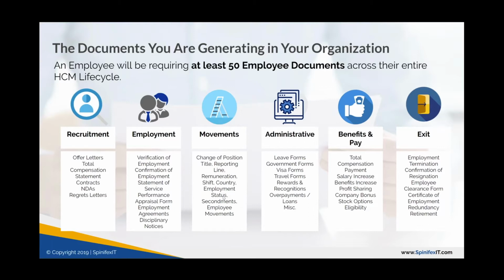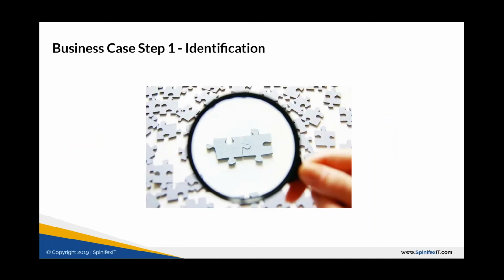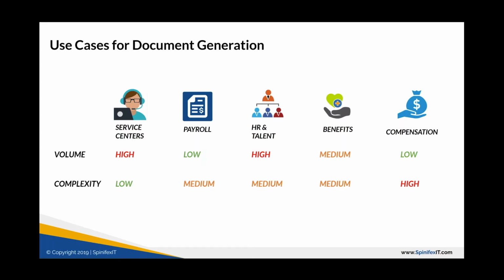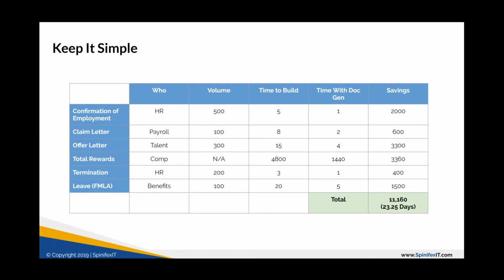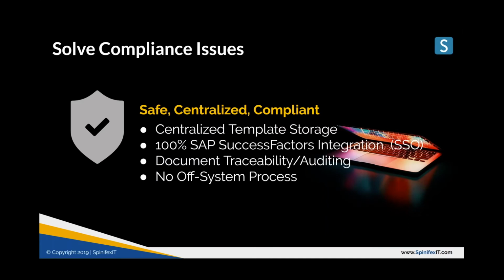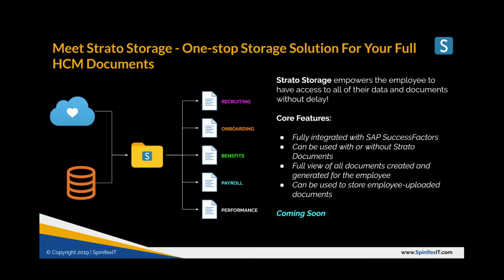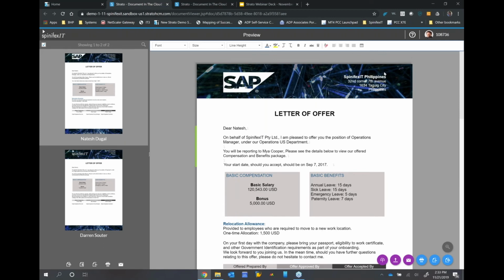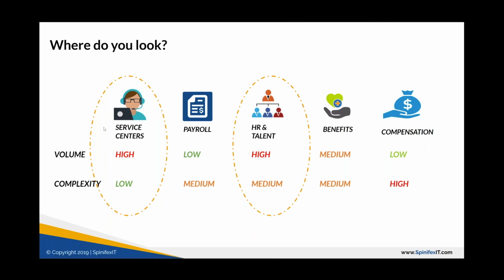Identifying Ways To Optimize Your SuccessFactors Document Generation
Featuring the webinar:
"Top Document Generation Business Cases And How To Solve Them Fast" hosted by Stephen Gallo

From Zero time savings to HCM Hero - Discover quick ways to optimize and simplify HCM processes that require too much effort. Learn how you can quickly spot areas for process improvement and get to know a Document Generation solution that just works.